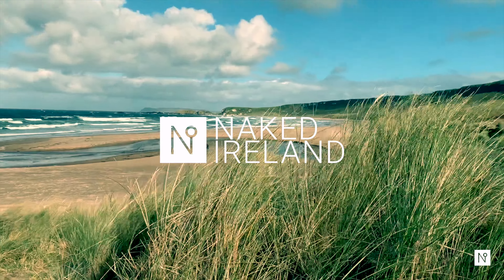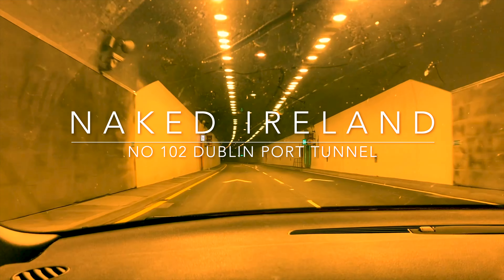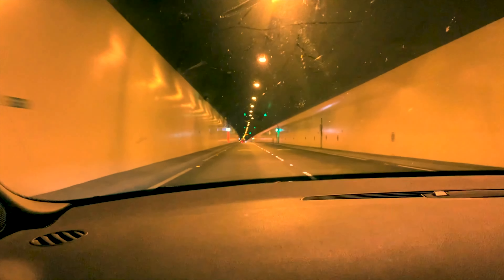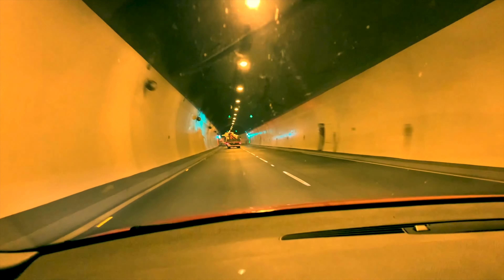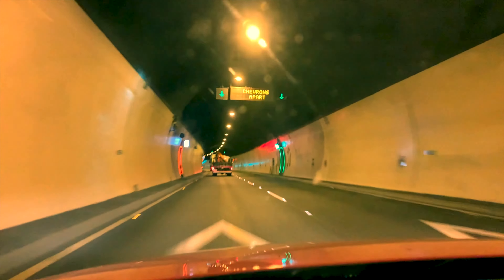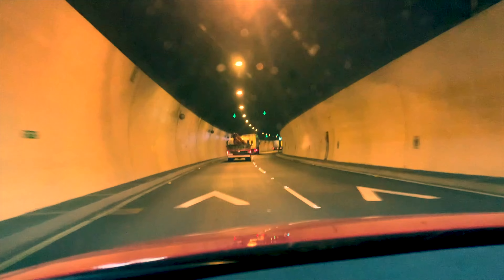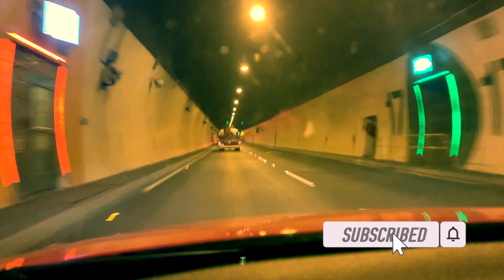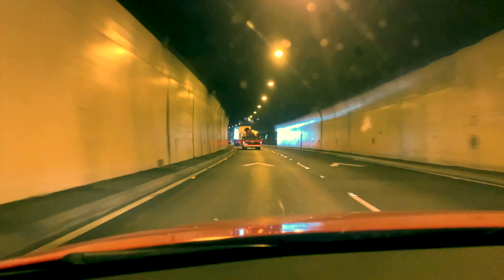Drive through Ireland's longest tunnel. 4.5kms of Irish engineering, a whopping €752 million project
In this video we visit the Dublin Port Tunnel – 4.5 kms of Irish engineering. In fact, actually it was built by an Anglo Irish and Japanese consortium. It’s the 4th longest urban tunnel in Europe and by far the longest on the Island of Ireland. The Dublin Port Tunnel forms part of the M50 motorway, therefore if you’re arriving off one of the Ferries that dock at Dublin port, you’re likely to end up using this to head northward, or if you’re trying to avoid city traffic on an onward journey. Dublin is not an easy City to drive in after all, and this tunnel greatly simplifies getting out to the northern suburbs. The tunnel connects with Dublin’s M50 which is Ireland’s busiest motorway circling the northern, western and southern suburbs of Dublin in a C shape.

It’s a twin bore tunnel, meaning that it is a duel carriageway. The tunnel boring was carried out by the European branch of Nishimatsu, Japan. What’s interesting is that the 2 tunnel boring machines used, which had to bore through limestone and clay, were given the Irish women’s names Meghan and Grainne. I’m sure the Meghan’s and Grainne’s of Ireland are all very flattered by that fact.

Work on the tunnel started in 2001, but had been in the planning since 1993. It opened to HGV traffic on the 20th Dec 2006 and to all traffic in Jan 2007. The project cost €752 million. Probably good value for such an ambitious engineering project. For the money there were certainly many benefits cited to this tunnel project:

- In the first place it takes just 6 mins to get from the port to M50.

- It has allegedly reduced the number of Heavy Goods Vehicles in the city, thereby aiding Dublin transport more generally,

- It has supposedly reduced traffic congestion and made the streets safer in residential areas.

- It has apparently reduced traffic noise and improved air pollution

- And It has made cycling more feasible in the city.

Now these are the great claims at least, and if they’re true then this tunnel is certainly a big success. If you live in Dublin then I’d be interested to hear if you agree that these benefits have indeed been forthcoming.

As far as Tolls are concerned – I guess someone ultimately must pay for the €752 million build cost and for the continual upkeep and staffing of this structure. And that would be us, the tunnel users. In discouraging commuters from using the tunnel, they must pay a toll, while HGV vehicles can use it free of charge. If you’re traveling to the far north of the country (Belfast, Derry, Letterkenny) by bus from central Dublin, you’ll also go via the tunnel, and for free.

The toll costs for us commuters is:

€10 between 6am and 10am Mon – Fri (heading Southbound) and…
€10 between 4pm – 7pm Mon – Fri (heading Northbound)
Outside these times it is €3

There’s a max speed of 80kph in the tunnel and there are 420 cameras located in the tunnel as part of its vehicle management system.